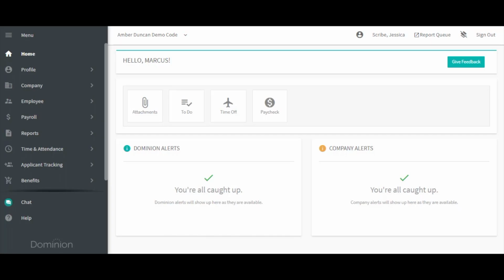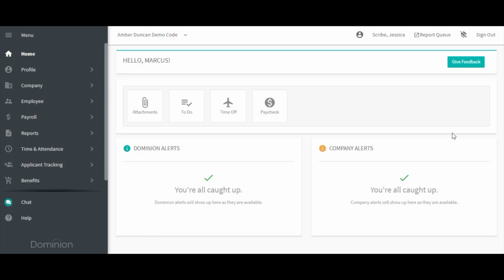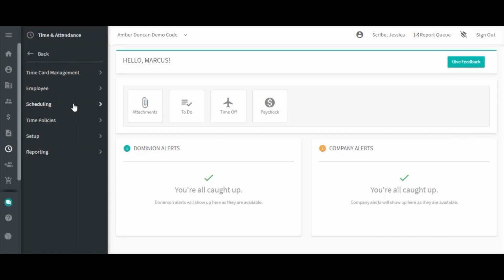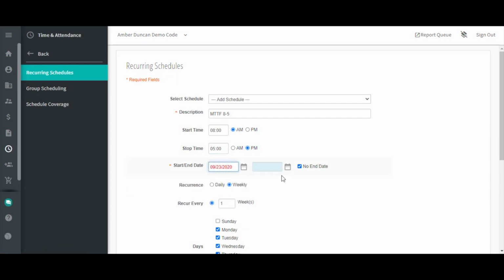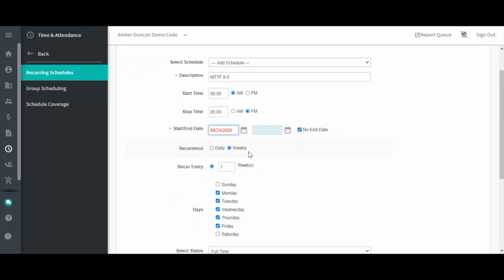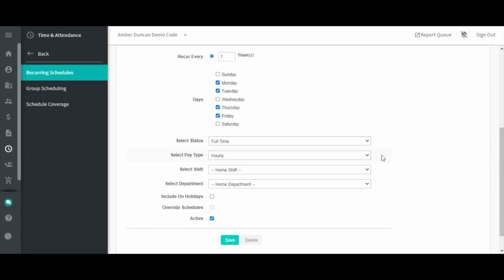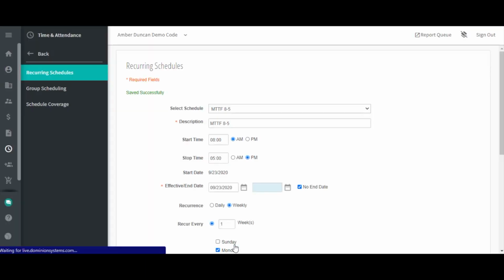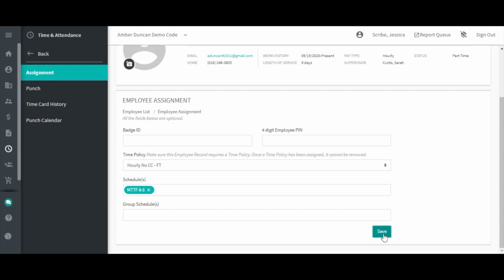Reoccurring Schedule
Learn how to use reoccurring schedules in Dominion.